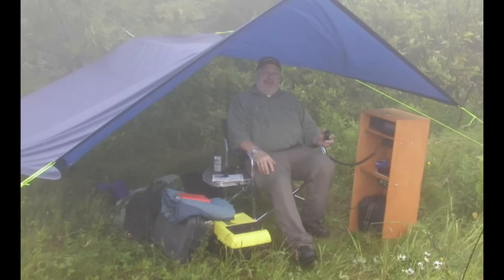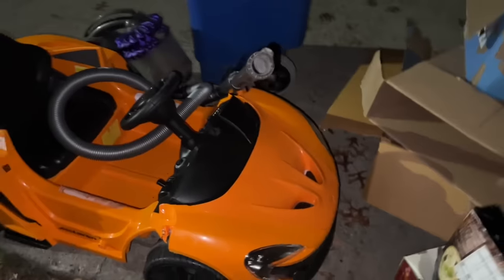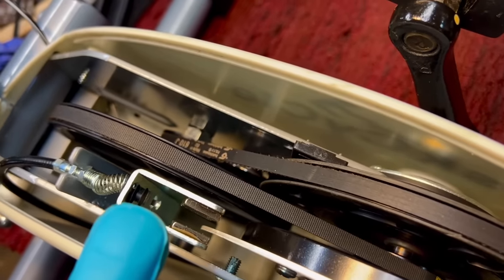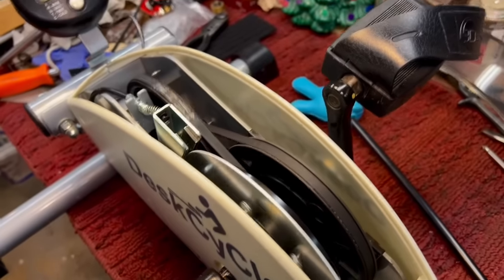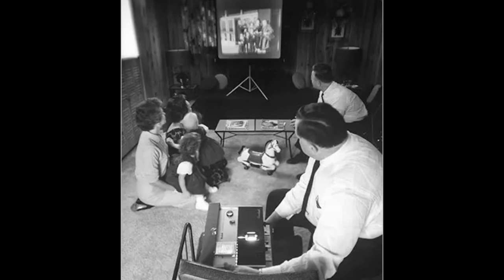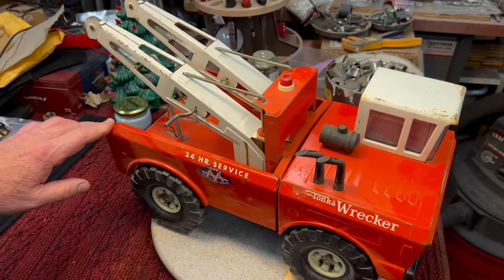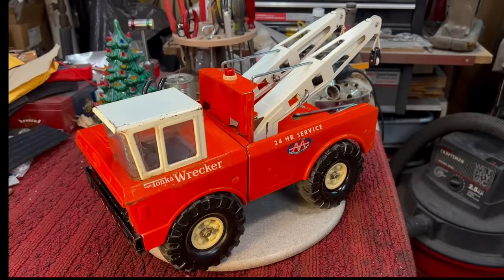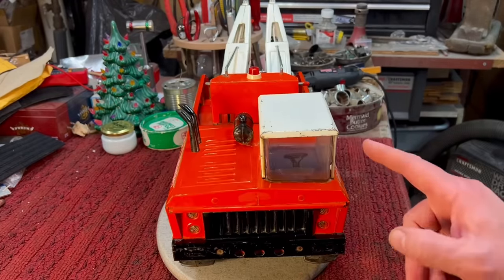Poor Man’s Flea Market Score Plus Tonka Mighty Wrecker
Would you have taken the Zike?